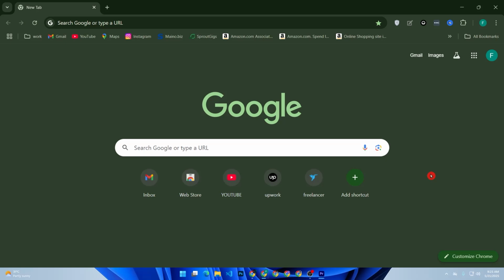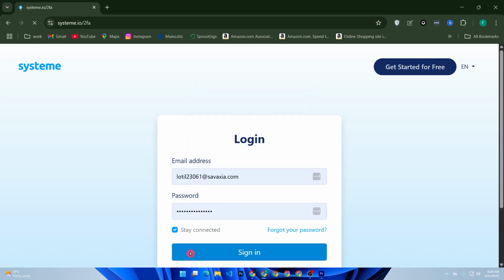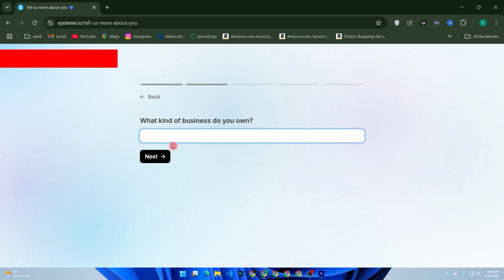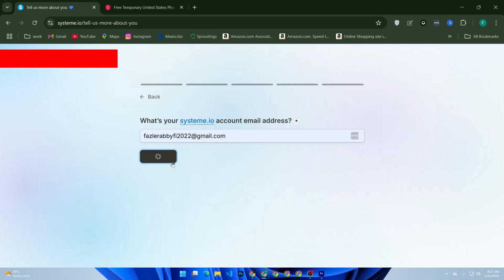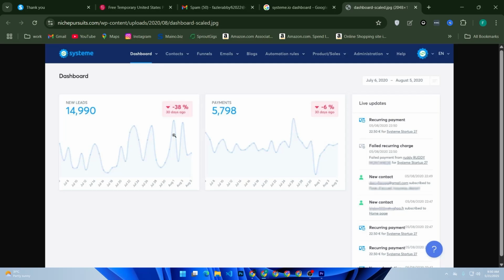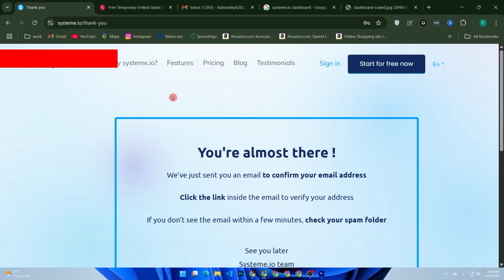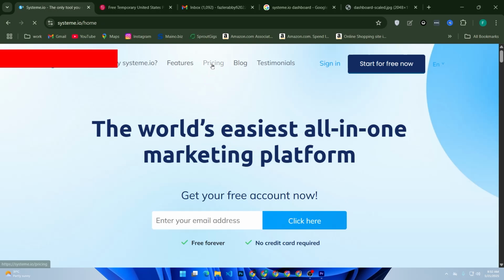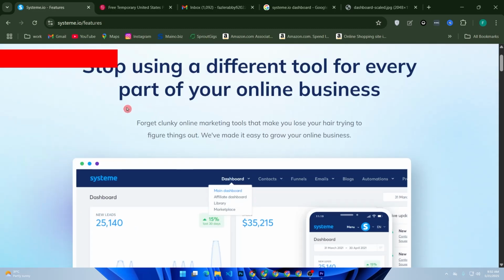How To Create A Quick & Easy Landing Page For Affiliate Marketing Free (2025) Step By Step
Learn How To Unblock Cloudflare Challenges To Proceed
To unblock Cloudflare challenges, clear your browser’s cache and cookies, disable any VPN or proxy services, ensure your IP address is not blacklisted, and try accessing the site again; if issues persist, contact the website owner or your network administrator for assistance.